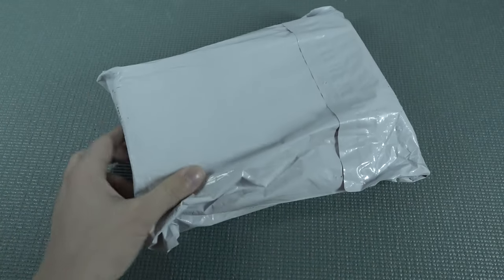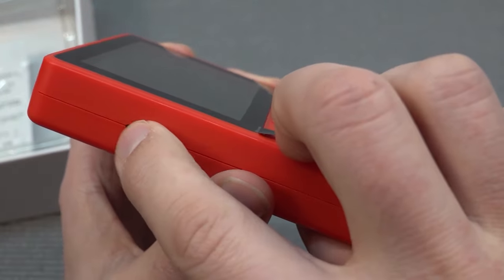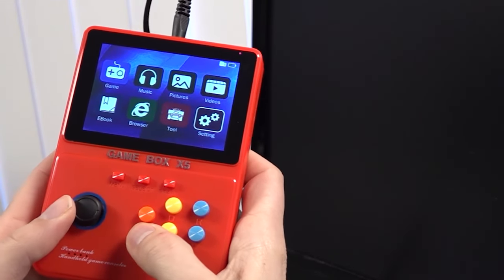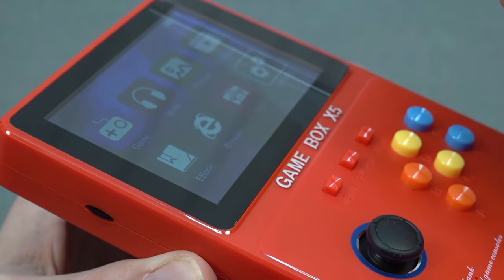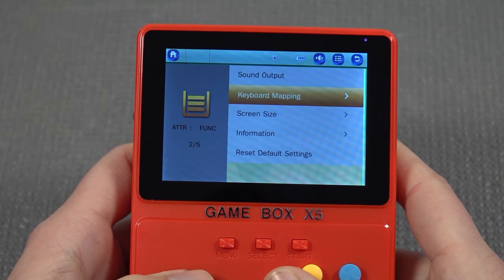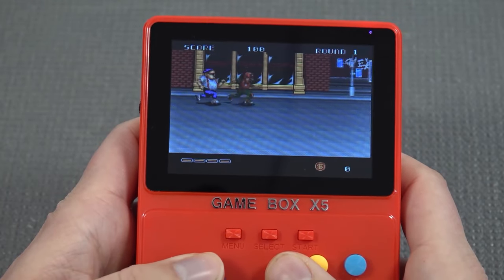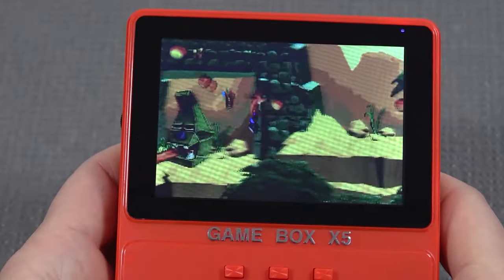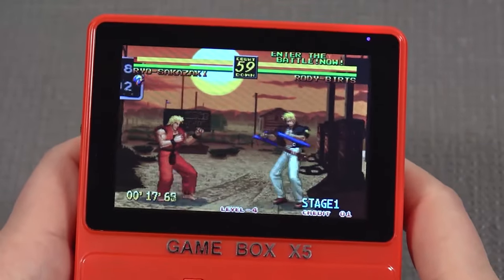Game Box X5 Charger & Retro Gaming Handheld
Budget Game Box
More Expensive Game Box
Game Stick Solution
Coolest Mini Arcade